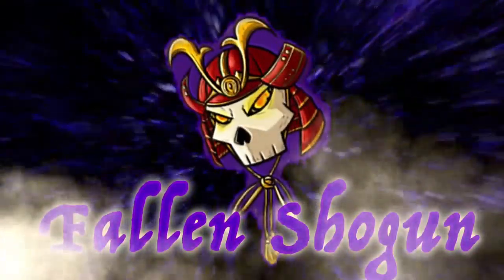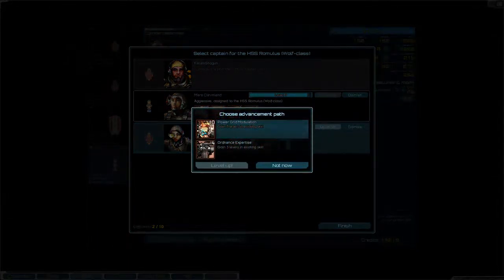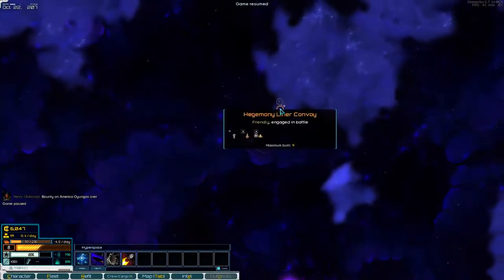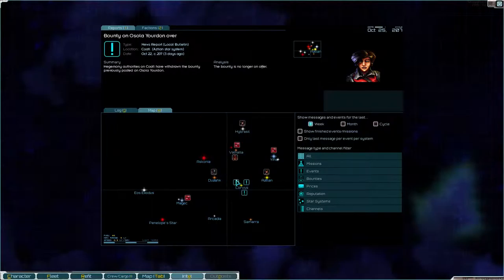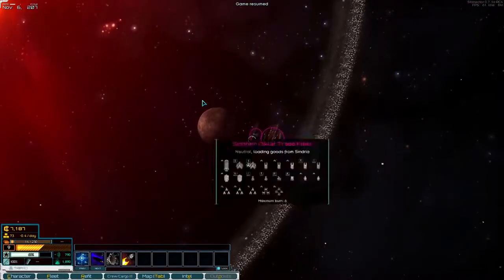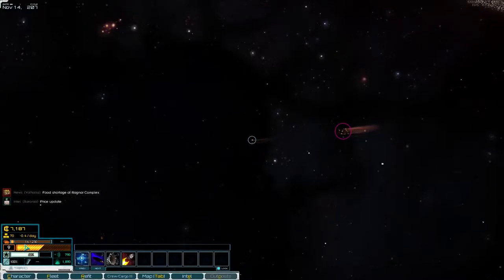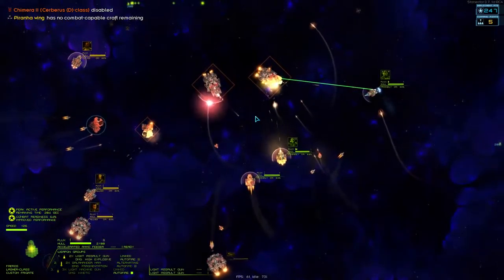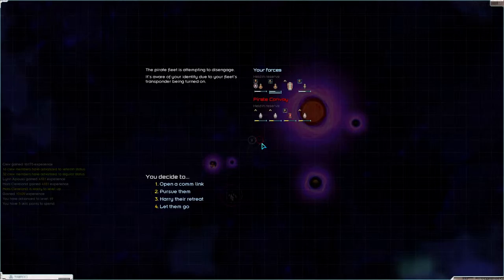Starsector 0.7.1a Gameplay / Let's Play | Buffalo Wings | #12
I take to the stars in this mount and blade in space game. Join me as I try and build up my fleets and destroy all the factions that I find! Welcome to the Starsector Let's Play of doom, destruction and complete and total murder of every sentient species that dares stop the Underlord!

Watch the other starsector series and strategy let's plays

Starsector ( formerly Starfarer ) is an open-world single-player space-combat game with roleplaying, exploration and economics. you take the role of a space captain seeking fortune and glory however you choose. Starsector is currently in development by Fractal Softworks. The gameplay of starsector is similar to the mount and blade series except in 2D, and in space ( obviously no horse can make it into space and fire lasers ).

If you wish to purchase the Starsector game you can get it